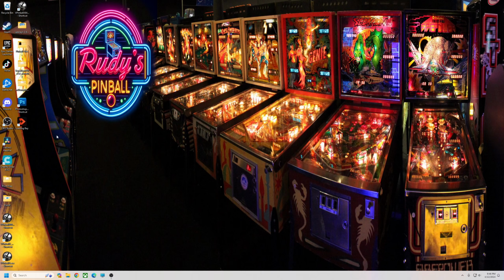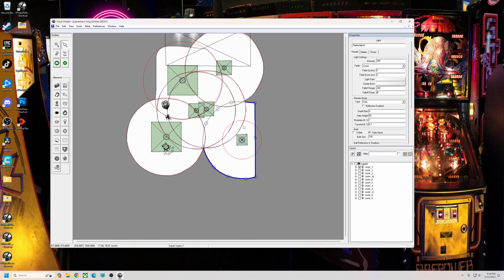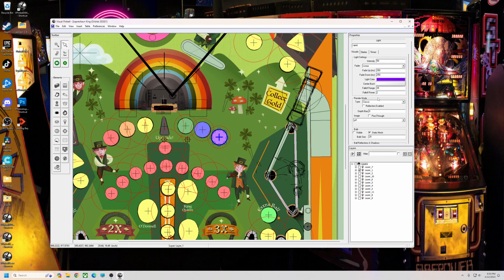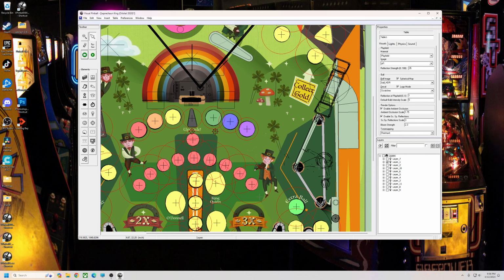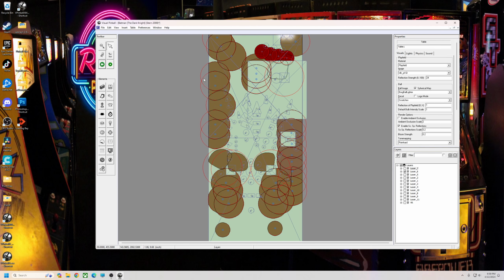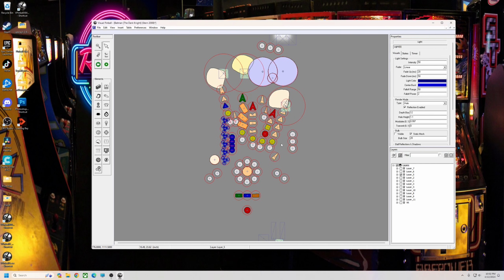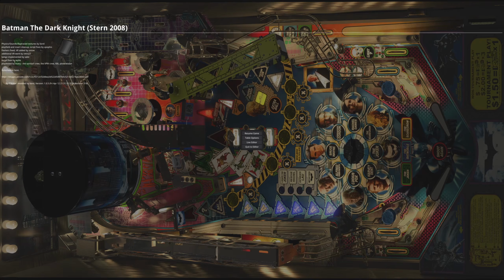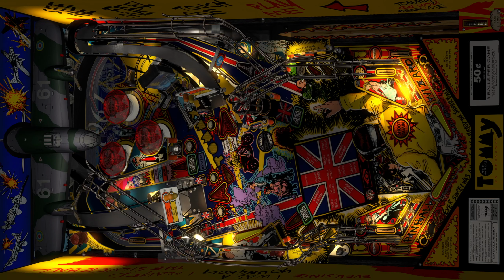How to Adjust Lighting in VPX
How to Adjust Lighting in VPX along with ball reflections and lighting. Visual Pinball VPX 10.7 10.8